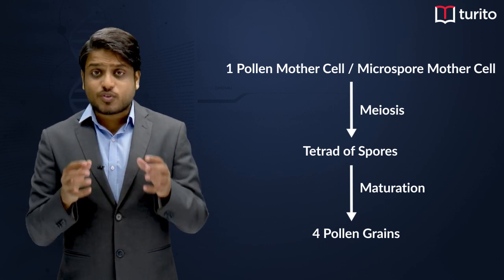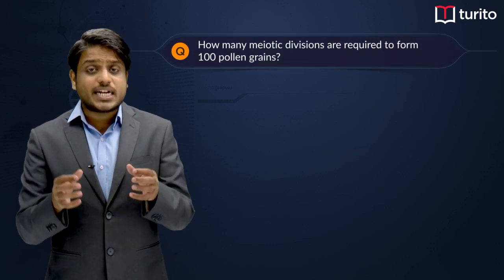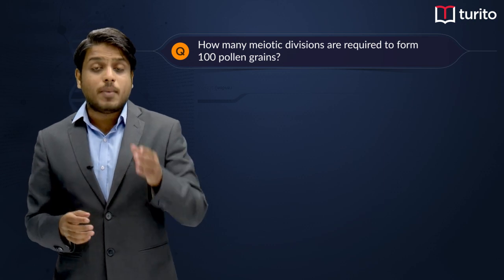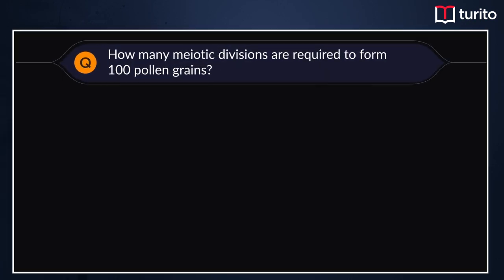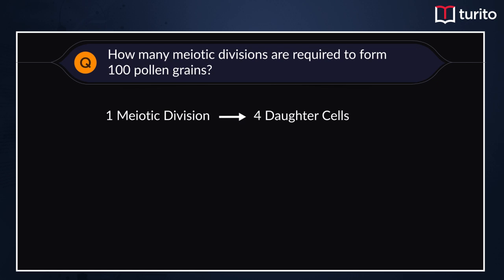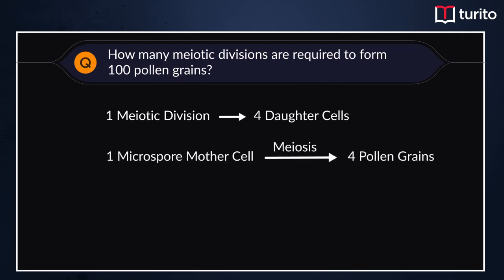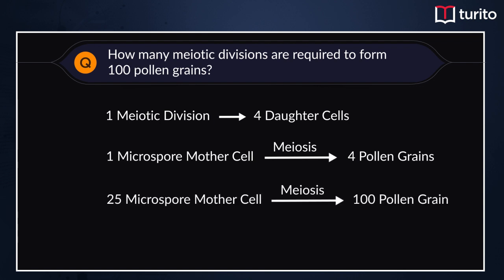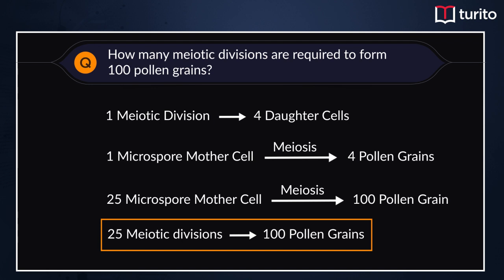Watch - Turito - Concept Master - Grade 12 - Botany - Microsporogenesis - Vamsi Sir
Hello students! Today our topic of discussion is Microsporogenesis. It is an important topic from the chapter Sexual Reproduction in Flowering Plants of Grade 12. ☘️🌿

Microsporogenesis refers to the formation of Microspores from a Microspore Mother Cell. The nucleus of each microspore mother cell undergoes meiosis or reduction division and gives rise to four haploid nuclei. These are called microspores or pollen grains.

Interesting topic. Isn't it?

Check the entire video and learn the complete concept with Vamsi Sir.

Master more such concepts of Physics, Chemistry, Math and Biology with the help of experts.

Join Turito Live Concept Classes every day on Turito App for FREE and learn concepts in a fun and interesting way. 👩‍🎓👨🏻‍🎓

Follow Turito on social media handles and get interesting updates about our latest offerings. 📢📢

We hope, this session will help you get a better understanding of the topic.